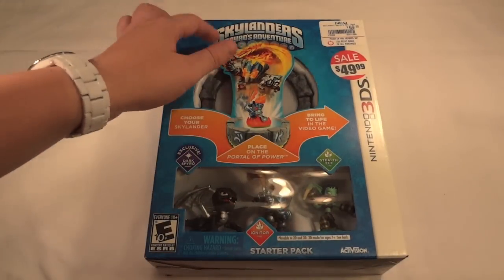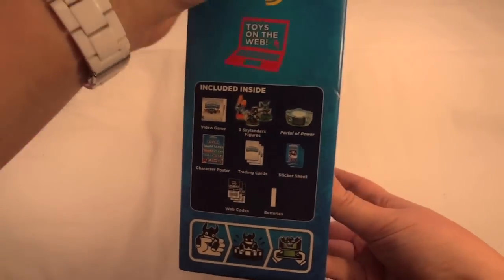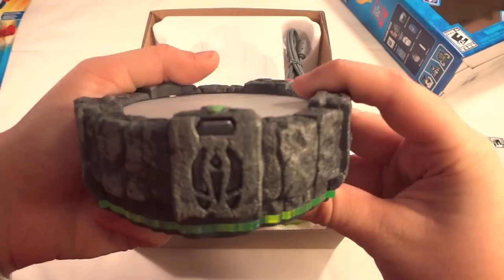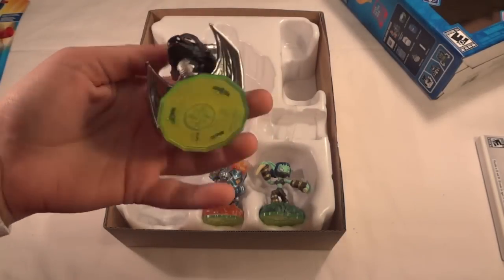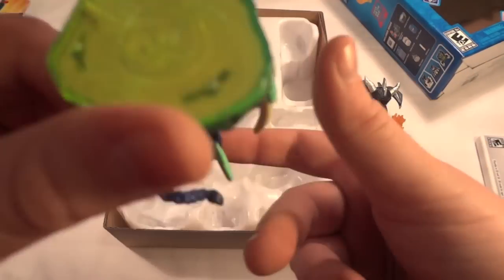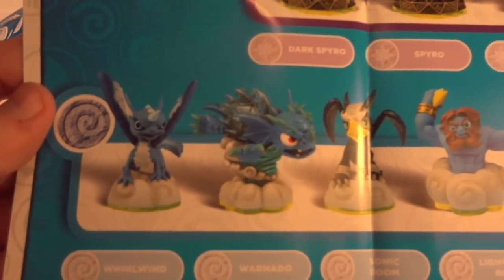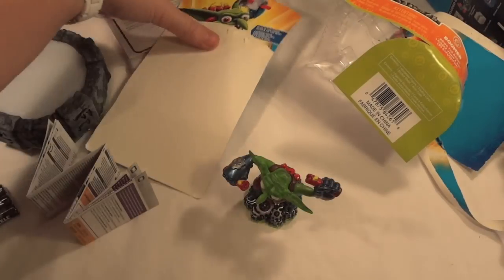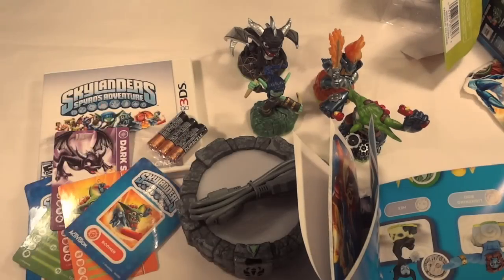Skylanders 3DS Starter Kit Unboxing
An unboxing and quick look at the Skylanders: Spryo's Adventure Starter Kit for the Nintendo 3DS. This retails for $79.99, but I got it at GameStop on sale for $59.99. It is also available for the PlayStation 3, Xbox 360, and Wii. The starter kit includes the game itself, portal of power, 3 individual Skylander character figures, batteries, usb cable, trading cards, stickers, online codes, and poster.